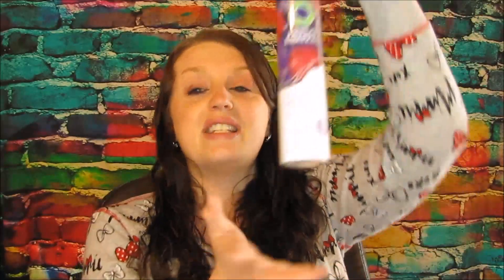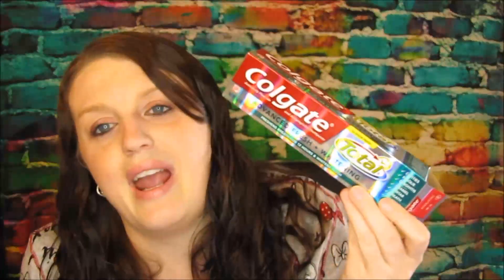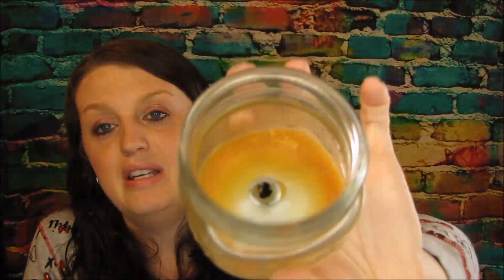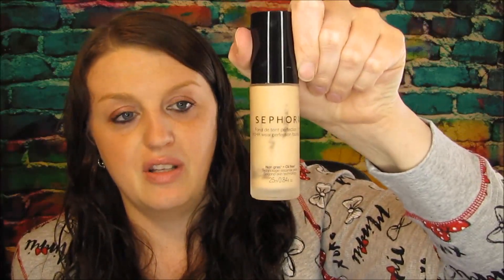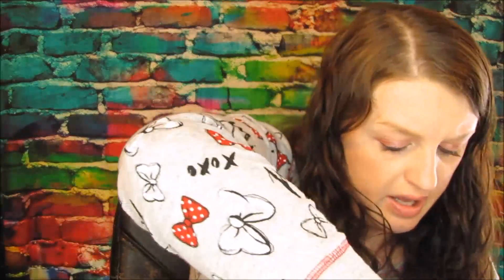Empties March 2018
Try SwagBucks, Super Easy to use and get free money by watching videos, answering surveys and lots more